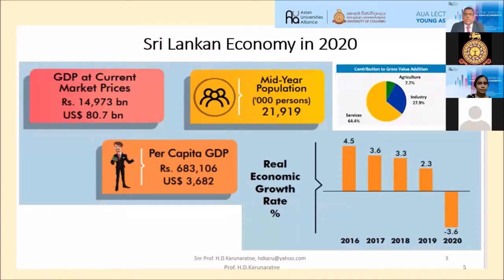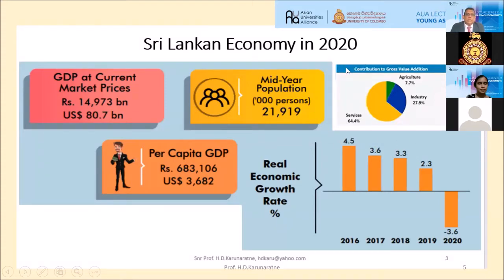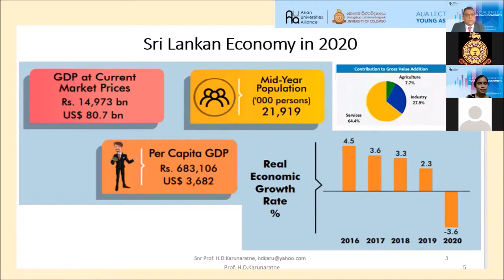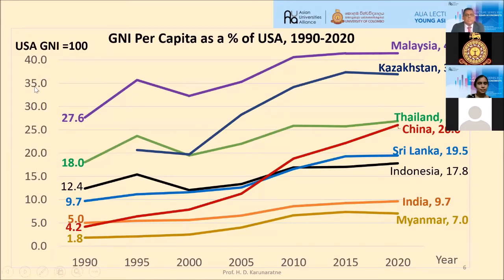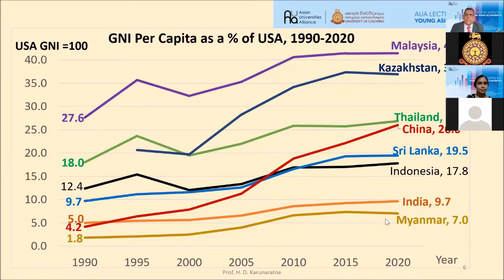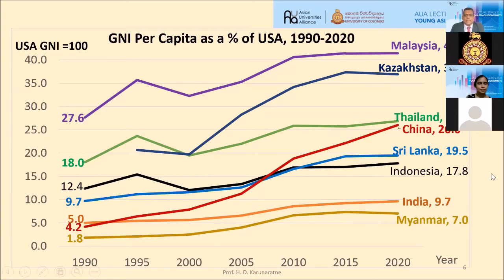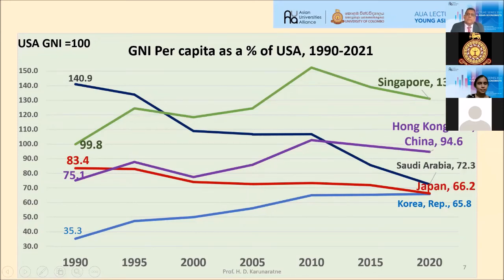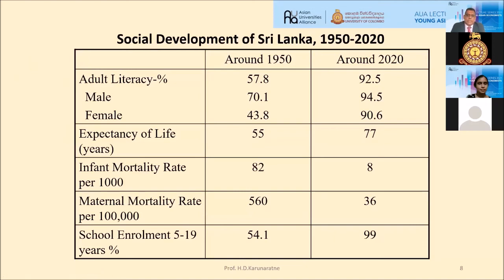Sri Lankan Economy at Glance in August 2021 Prof. H.D.Karunaratne, University of Colombo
Sri Lankan economy size, composition, population, Percapita income and economic growth rate vital to understand economic recession and economic crisis faced by Sri Lanka in 2020, 2021 and contemporary economic crisis.